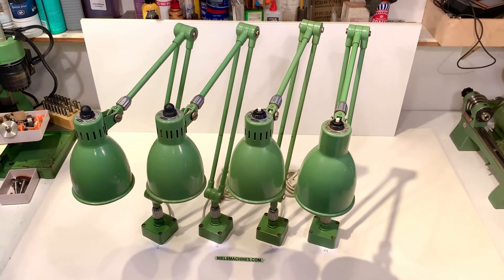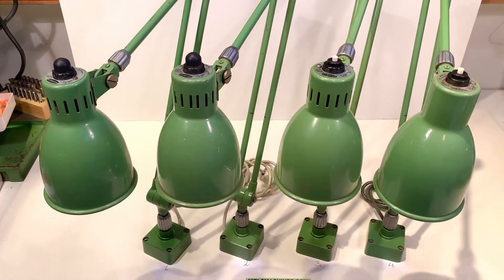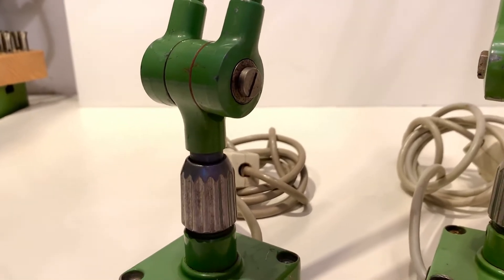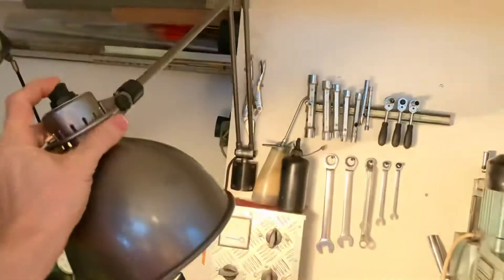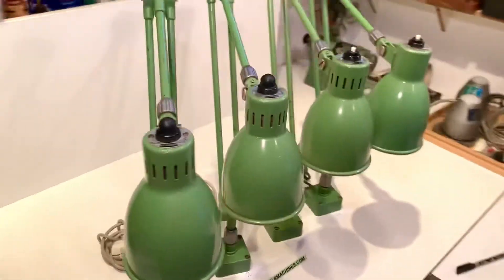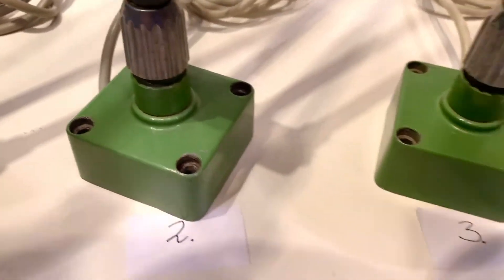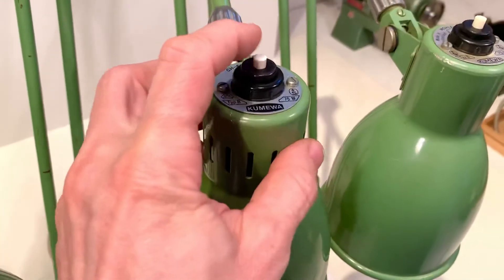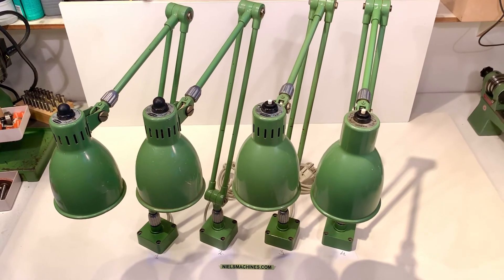Kumewa CH-5610 Wohlen Switserland Industrial lamp Typ B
industrial machine lamp

Adjustable to about 800mm
Two arms 400mm and 250mm
Shade is 120mm in diameter
Typ B, max. 75W normal E27 bulb
230 V

For example original Schaublin, Aciera and Emco machine lamp

The following numbers correspond to the numbers in the Video: